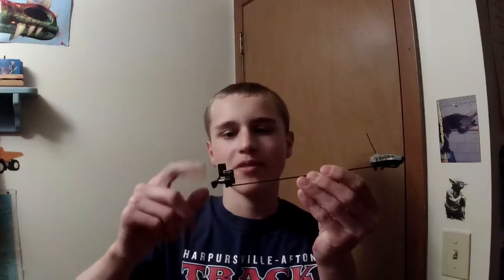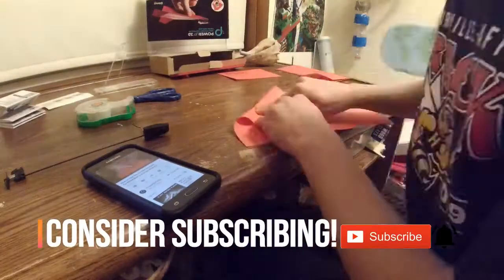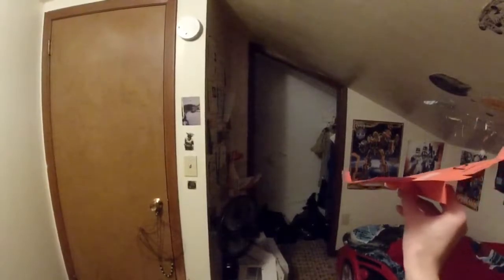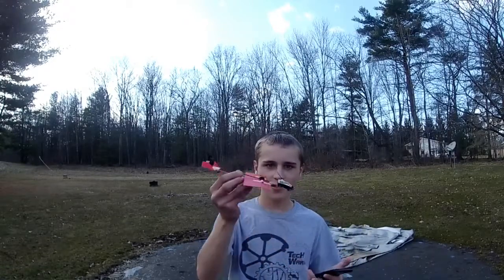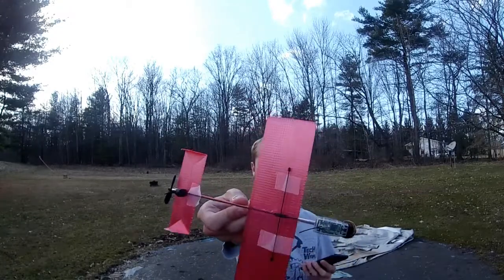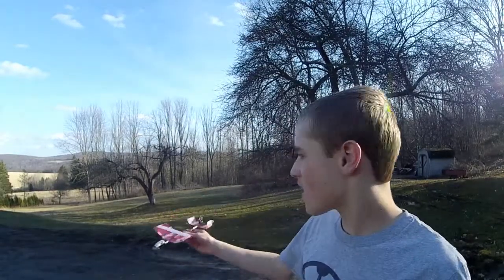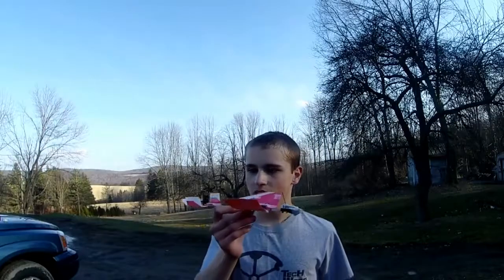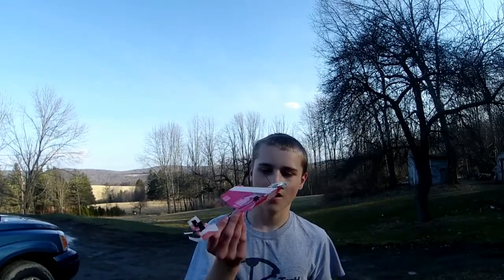Making a 3D Printed POWERUP Plane!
Hi Flite Testers!

my 3d printer

filament used

Sounds used:

Title: Roadtrip - Free Classic Rock Background Music
Type of music: Rock
Mood: Motivation